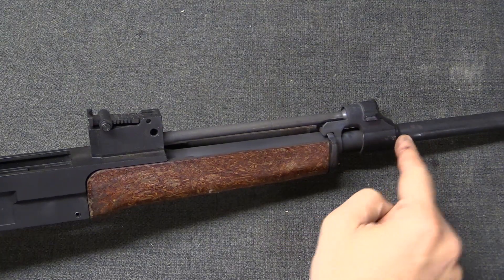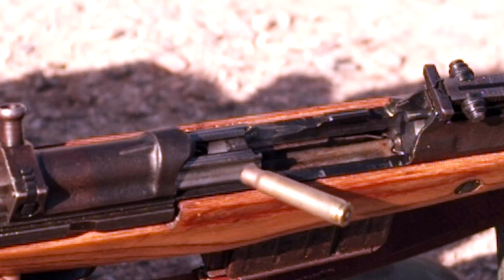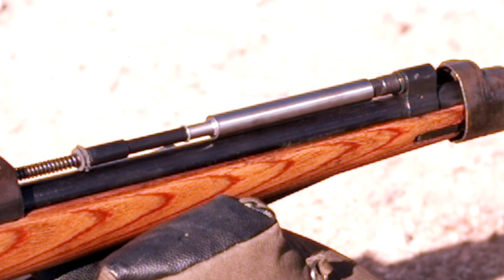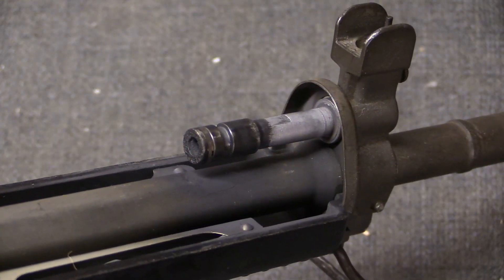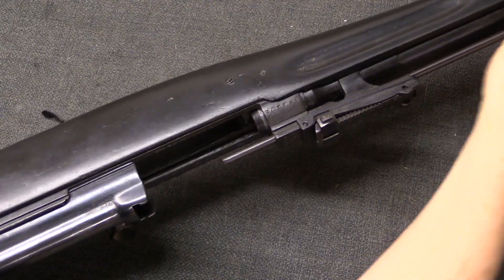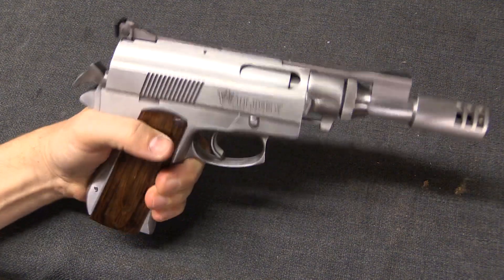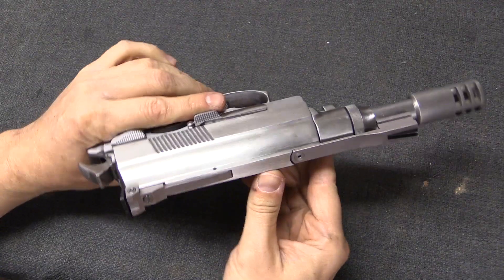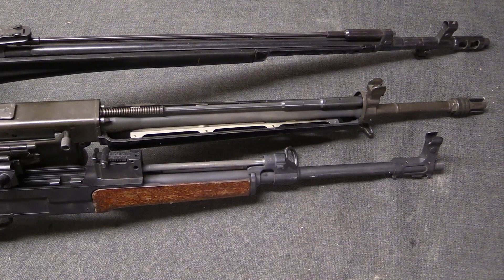How Does it Work: Short Stroke Gas Piston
The short stroke gas piston operating system is common on modern rifles. It is defined as a gas piston which travels less than the distance of the bolt carrier (and is thus by definition not connected to the bolt carrier). This is in contrast to the long-stroke gas piston, which travels the full length of bolt carrier movement. The short stroke gas piston system was first made popular in the Soviet SVT-38/40 rifles, and was used in the Armalite AR-18, which formed the basis for many modern semiautomatic rifles.